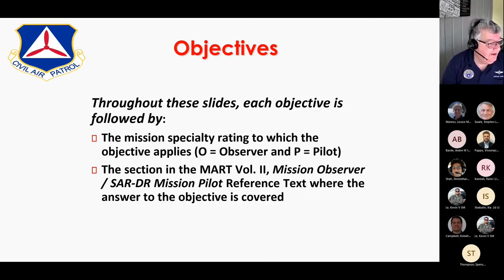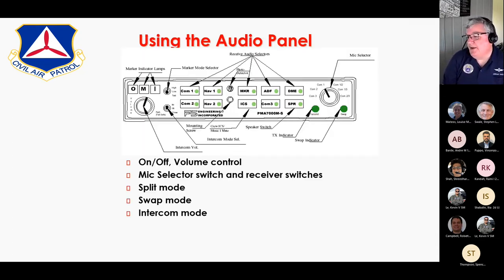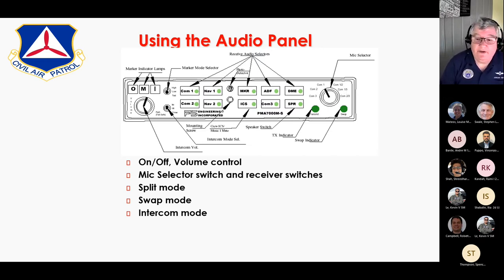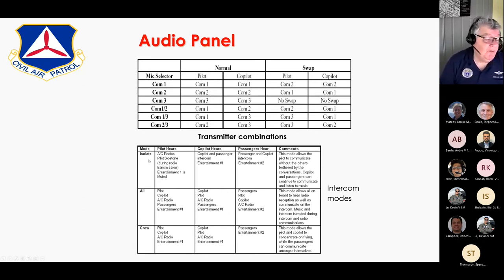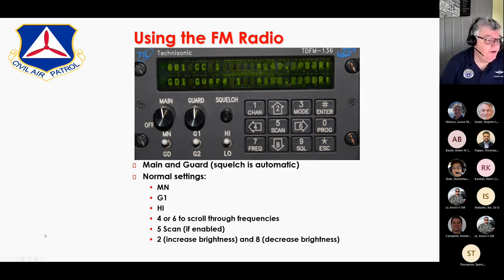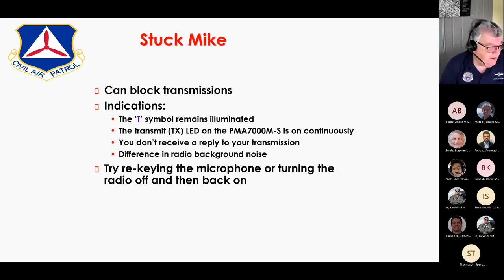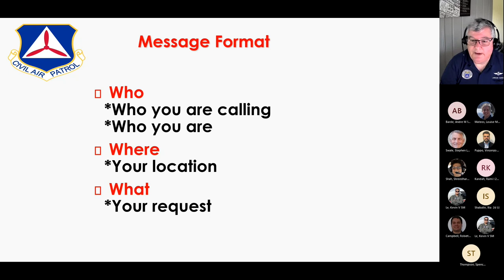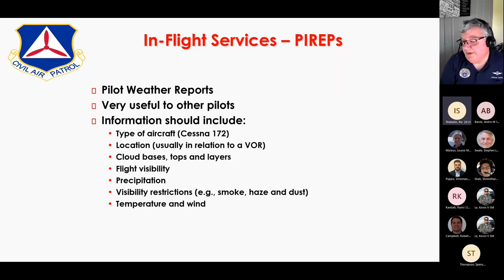Mission Aircrew Ground School - Chapter 02 - Communications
Training provided by Maj Jordan Hayes.

This course is designed to provide the knowledge required for members wanting to achieve the Mission Observer and Mission Pilot ratings.

* This Ground School was organized by Maj Jordan Hayes with material provided by the National Emergency Services Academy.

Video editing by Lt Col Noel Luneau